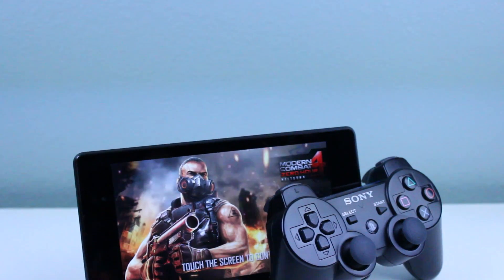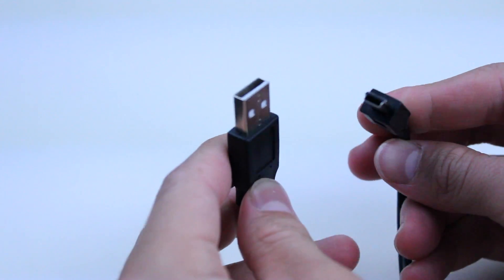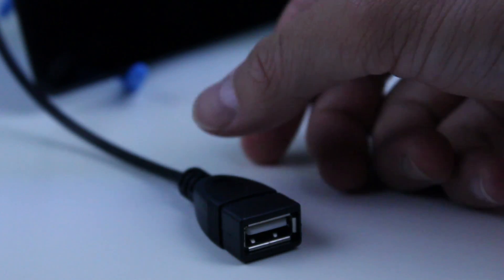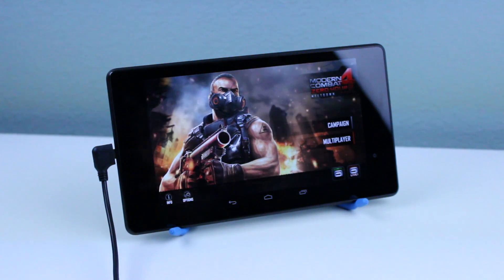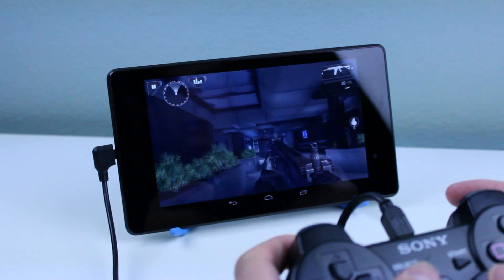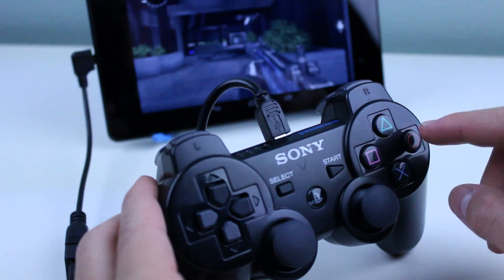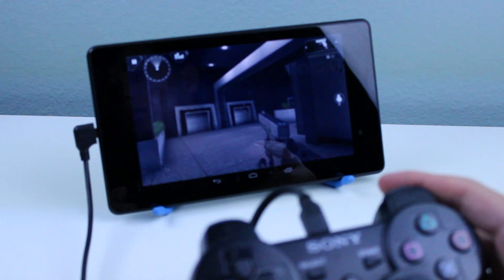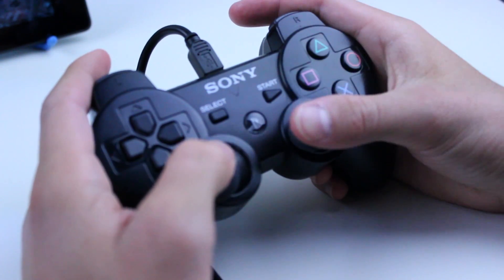Use a PS3 Controller with your New Nexus 7 FHD 2013 | Tutorial *NO ROOT*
In this video I go over how to use a PS3 controller with the New Nexus 7 FHD.

More Nexus 7 FHD Videos Here!